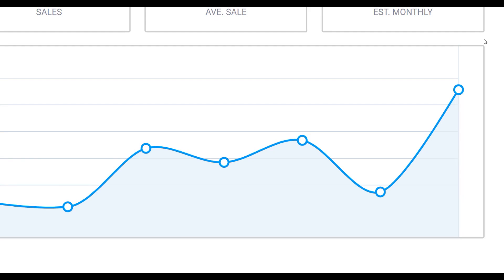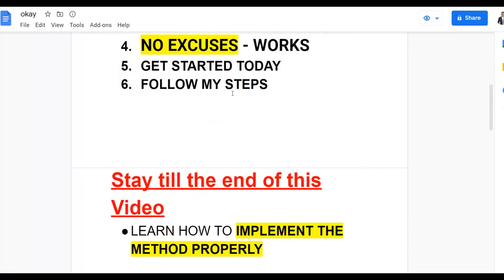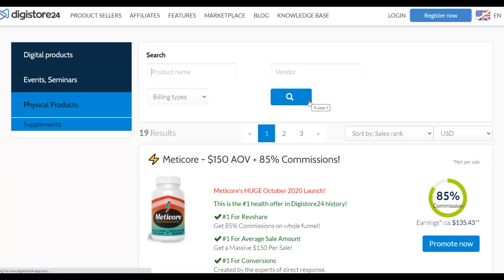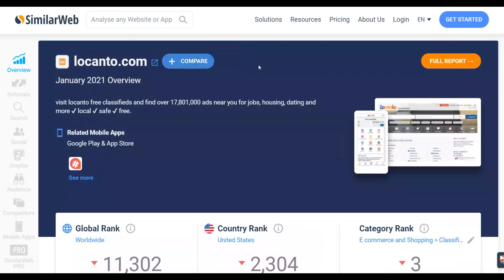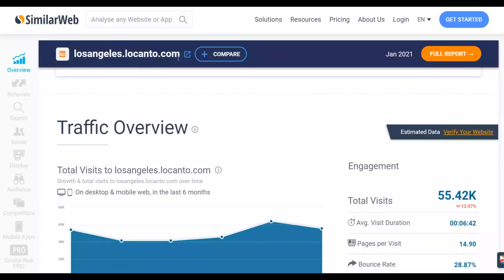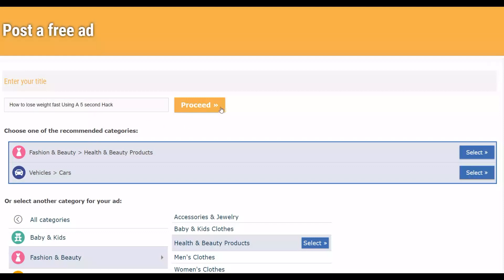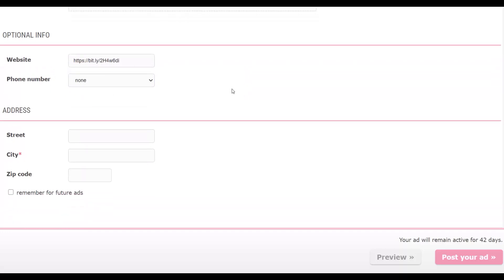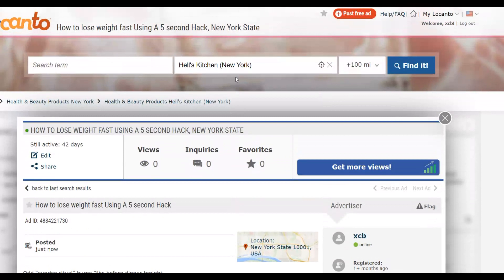Discover A Crazy fast Secret To Promote Digistore24 Products (Digistore24 Affiliate Marketing)